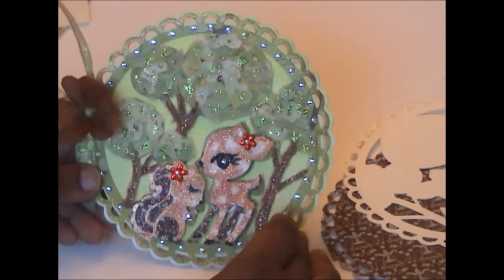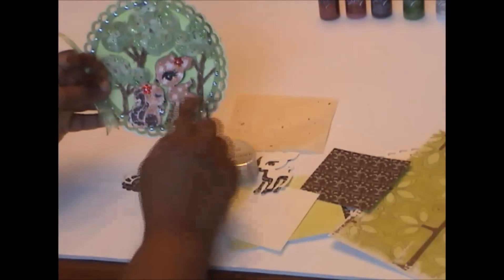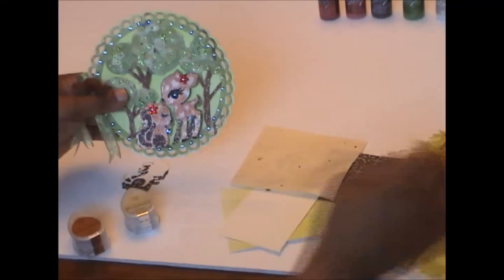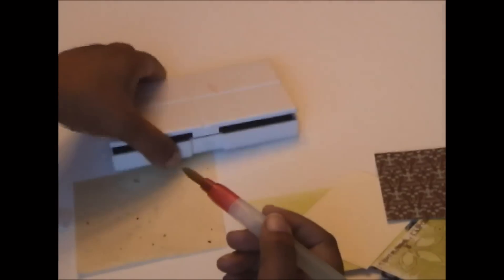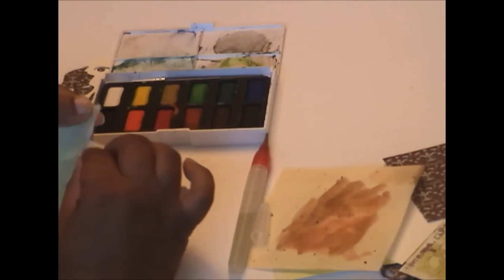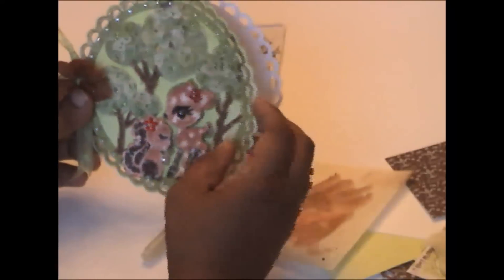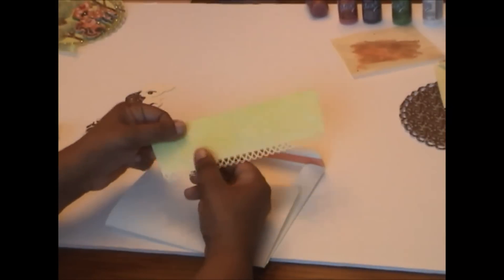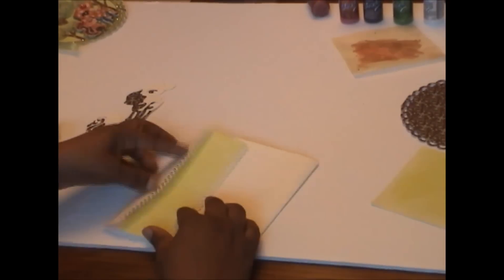Cricut Gypsy - Doe a Deer part 2 - Sassylady blog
Doe a Deer card Part 2 for SassyLady blog using the Cricut Gypsy.  Putting the actual card together. and the link for this particular post is